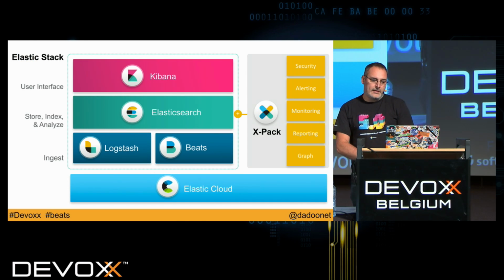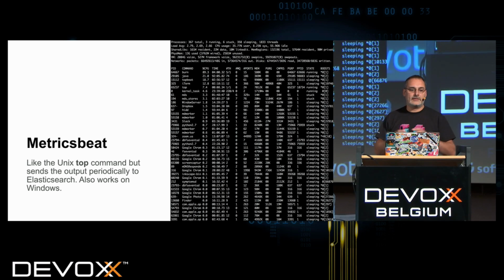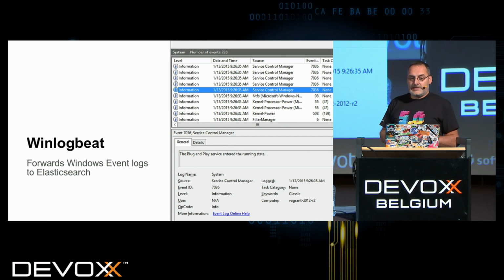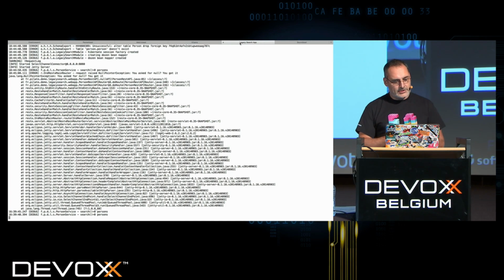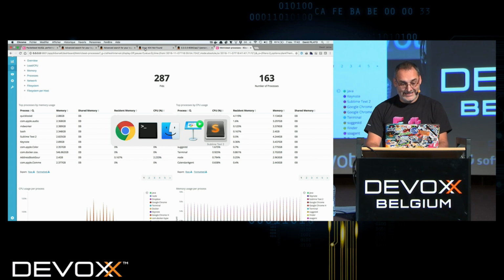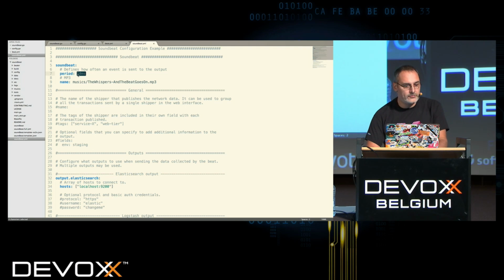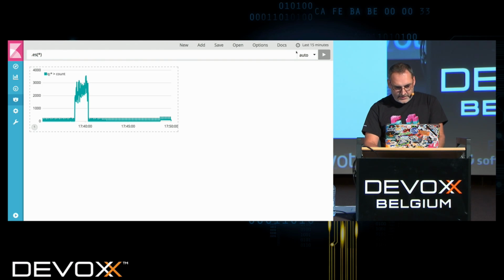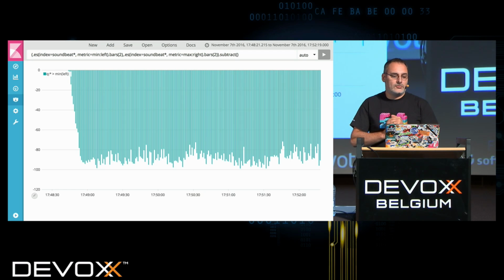And the beats go on! by David Pilato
Come and meet the new data shippers for Elasticsearch:

* Packetbeat: capture network packets

* Metricbeat: gather machine metrics

* Filebeat: stream your log files

And how to build your own beat with Libbeat.

David Pilato is Developer at elasticsearch and French spoken language User Group creator. In his free time, he likes talking about elasticsearch in conferences like Devoxx FR BE UK, JUGs, Web5, Agile France, Mix-IT, Javazone or in companies (Brown Bag Lunches).

[TAM-4238]